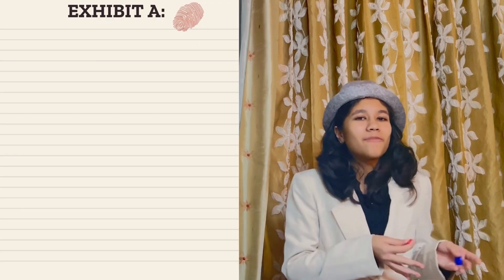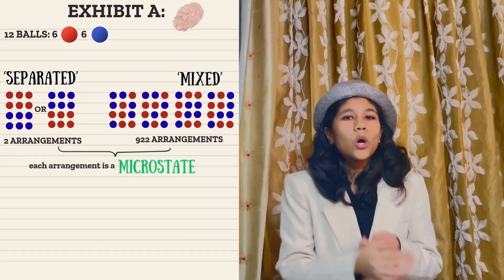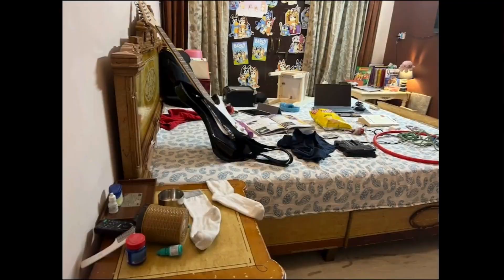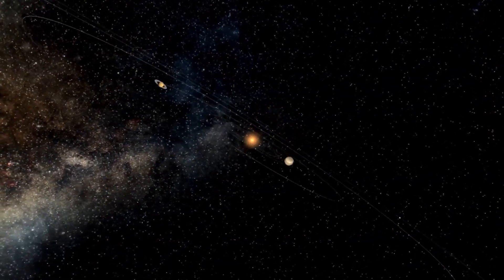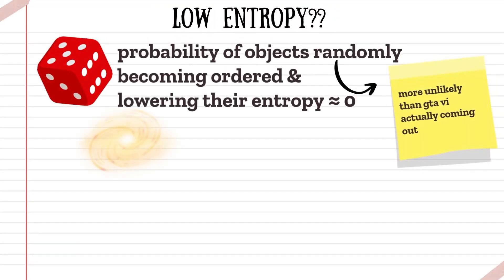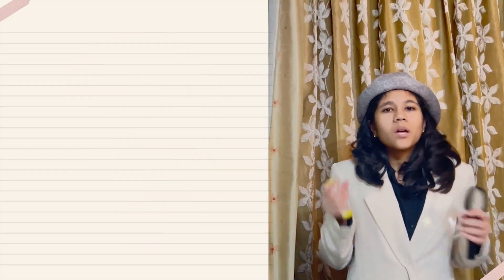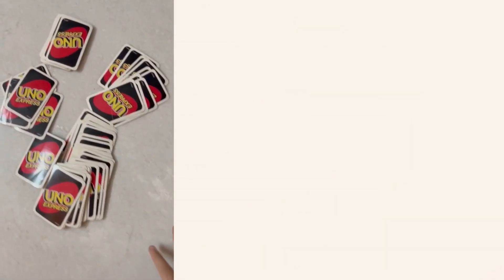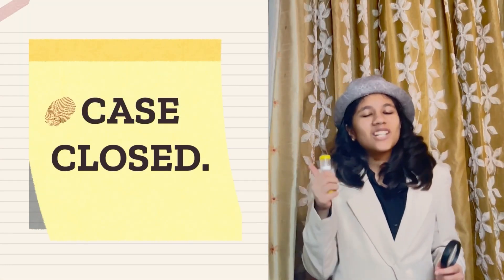Emya, Physics, India, India Regional Champion, Semifinalist: 2025 Breakthrough Junior Challenge